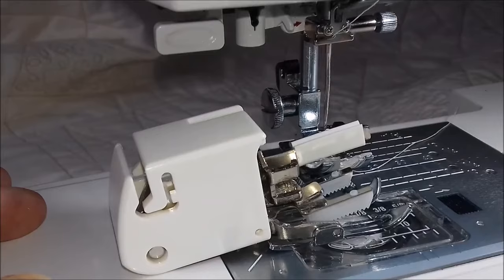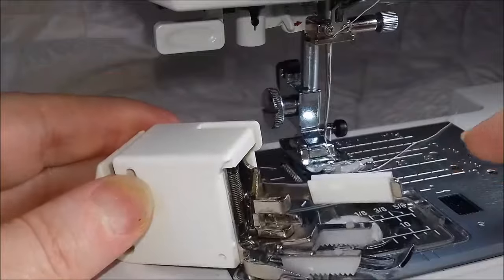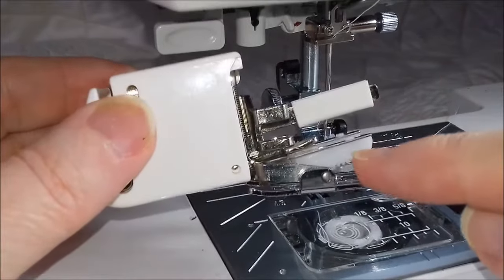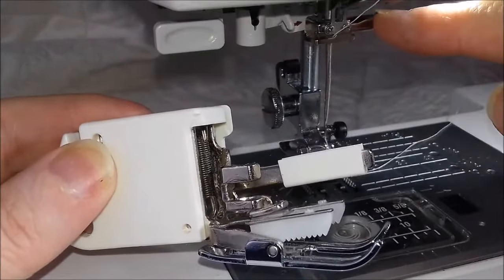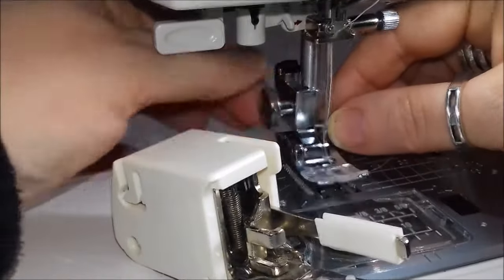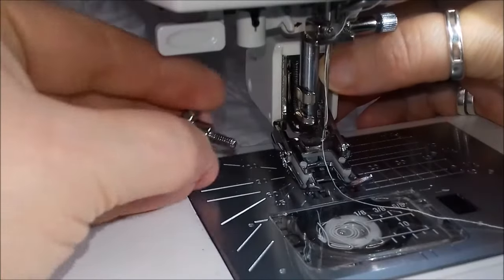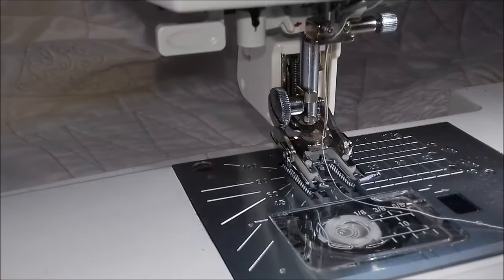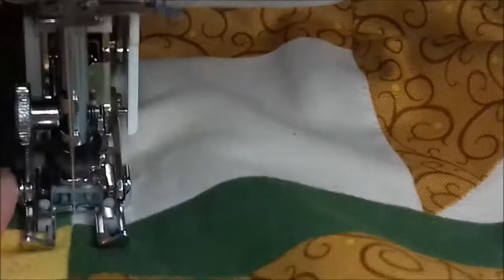How to Fit a Janome Walking Foot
Just a quick video to show you how to install and fit a Janome Walking foot to your sewing machine for patchwork and quilting.

to see more about my classes and video classes.